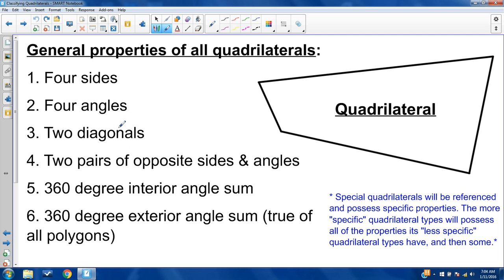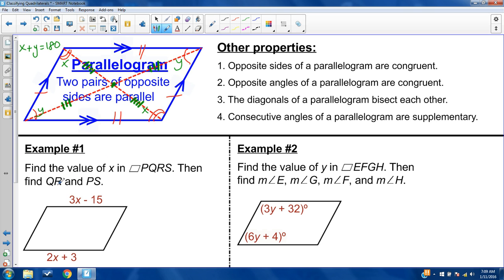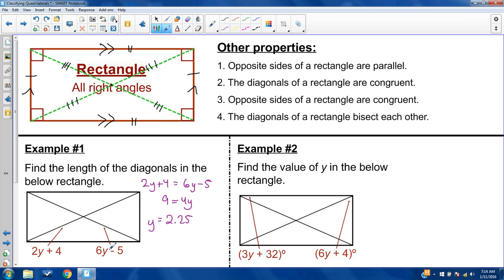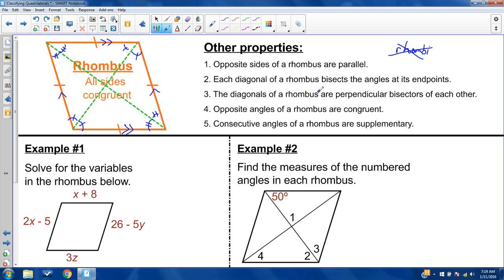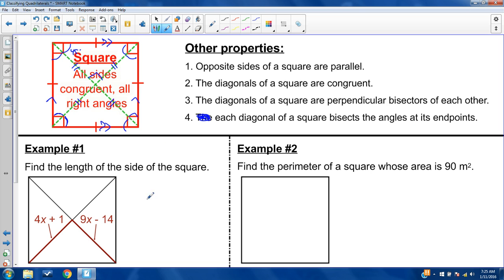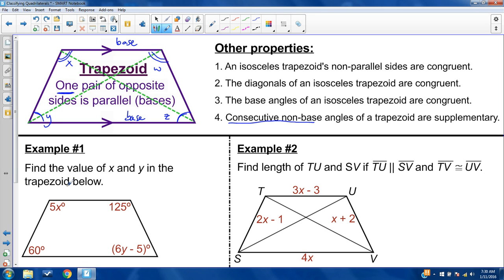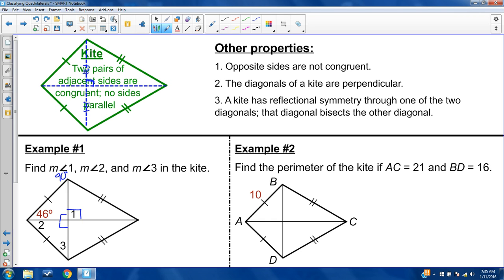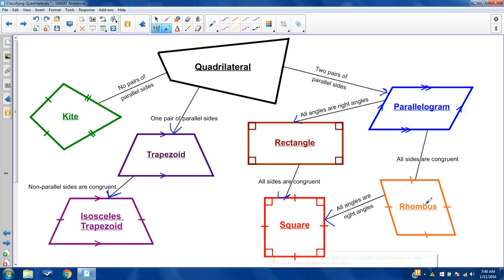6.1 - Classifying Quadrilaterals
(00:06) General properties of all quadrilaterals
(02:45) Parallelogram properties
(05:17) Parallelogram example #1
(06:30) Parallelogram example #1
(08:09) Rectangle properties
(09:33) Rectangle example #1
(10:45) Rectangle example #2
(13:30) Rhombus properties
(16:20) Rhombus example #1
(17:31) Rhombus example #2
(18:50) Square properties
(20:42) Square example #1
(22:17) Square example #2
(23:03) Trapezoid properties
(25:44) Trapezoid example #1
(27:02) Trapezoid example #2
(28:41) Kite properties
(30:07) Kite example #1
(31:44) Kite example #2
(33:44) Relationships among special quadrilaterals